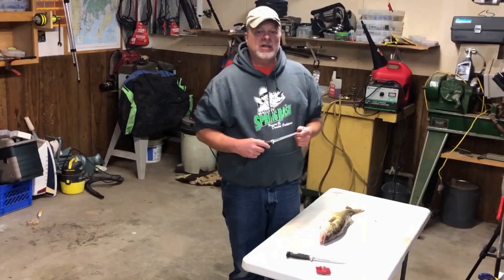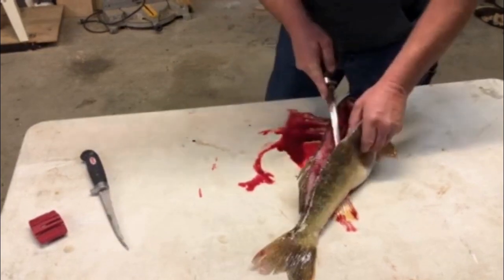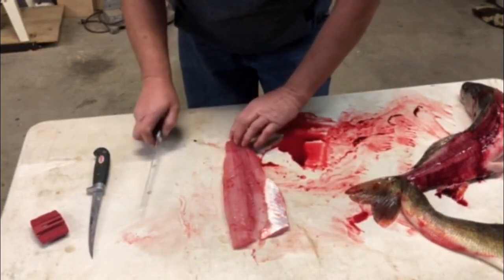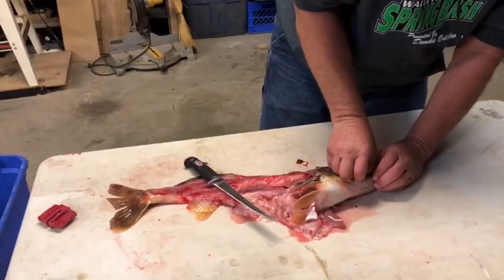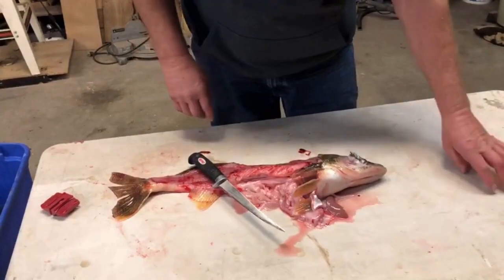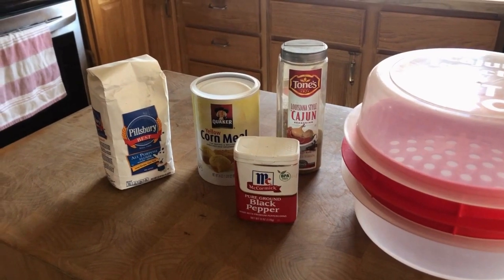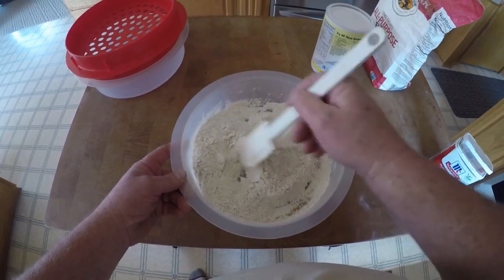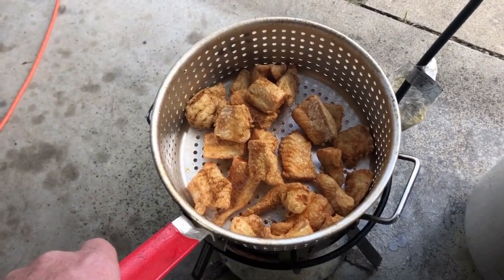Walleye Catch, Clean and Cook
There are many ways to catch, clean and cook your Walleye, this is one way how we do it. including the cheeks and wings! What the heck is a walleye wing? Check this video out and see, I first learned about a Walleye wing from my friend Ralph Smith and have been saving them ever since.